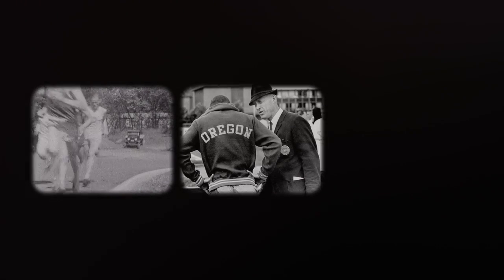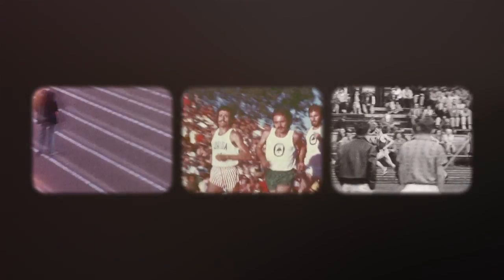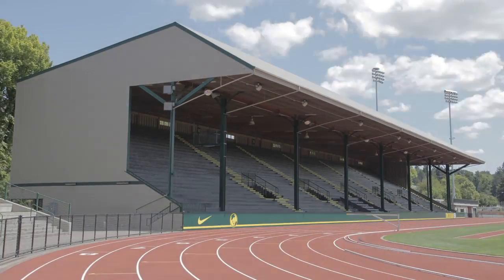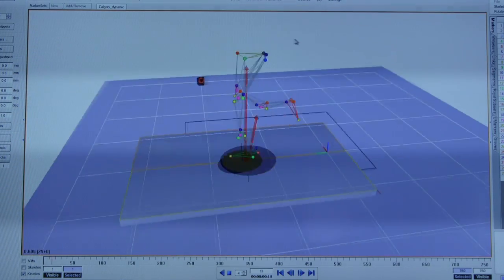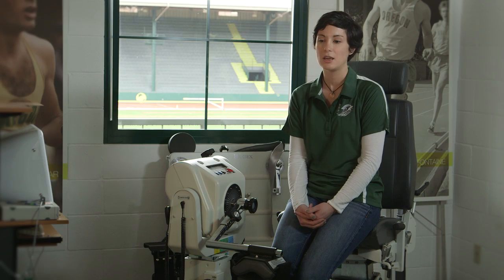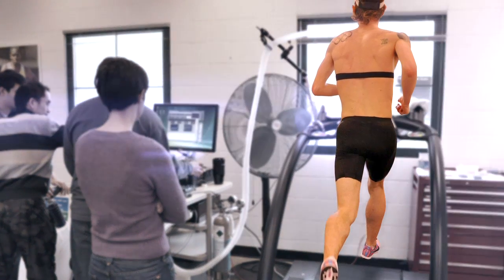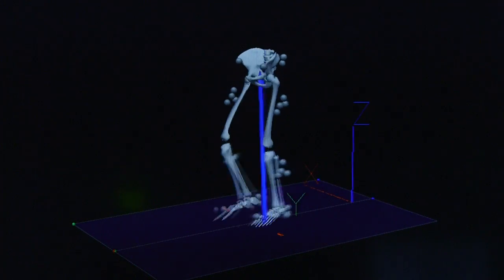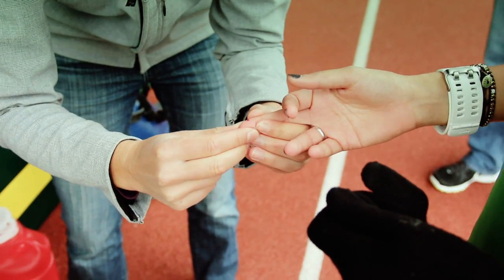Bowerman Sports Science Clinic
The Bowerman Sports Science Clinic (BSSC) at the University of Oregon is a regional outreach facility which aims to improve the health, fitness, and well-being of athletes. The clinic offers a variety of services to provide physical assessments of current fitness levels, potential injury mechanisms, as well as provide sport-specific training advice to help athletes achieve their individual performance goals.